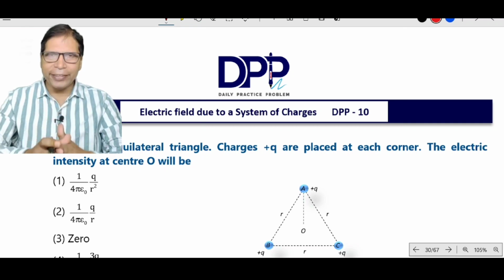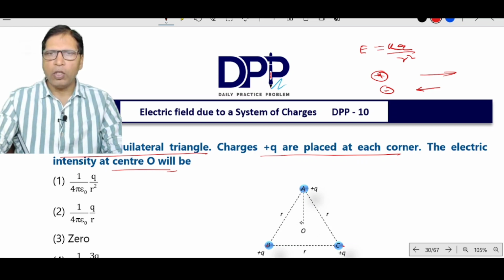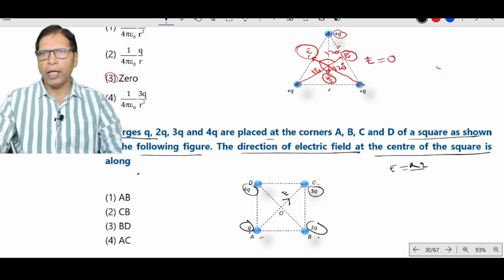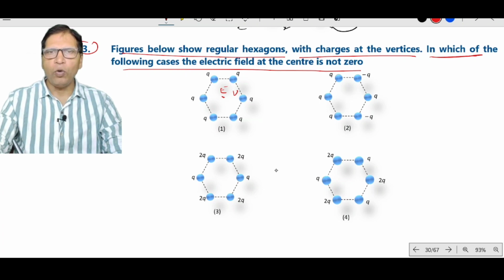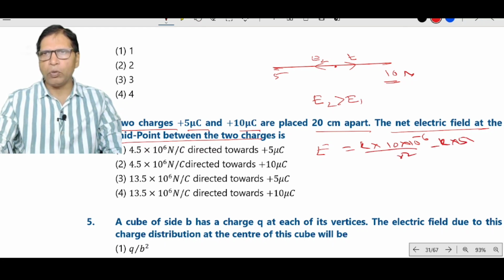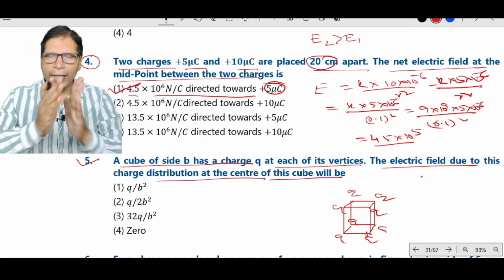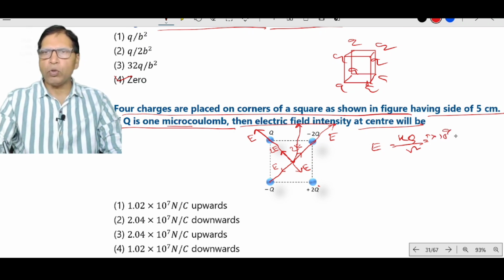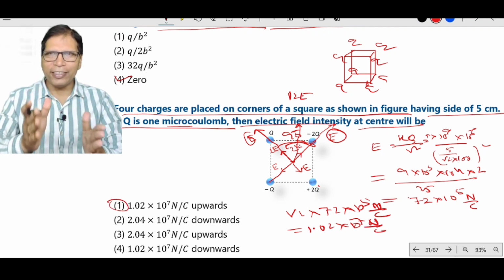ELECTRIC FIELD DUE TO SYSTEM OF CHARGES || INTENSITY|PHYSICS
ELECTRIC FIELD DUE TO SYSTEM OF CHARGES, INTENSITY, PHYSICS , electric field, charge, class 12, neet, main, advanced, wbjee,MCQ